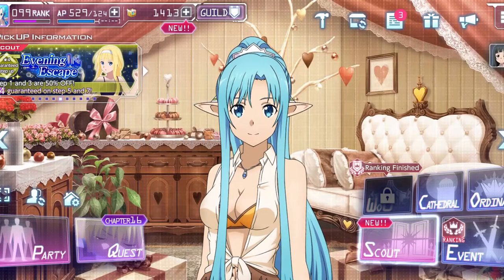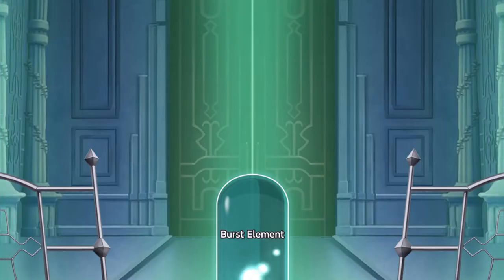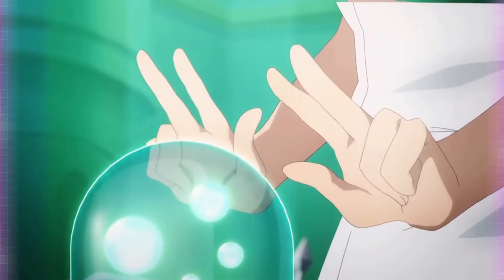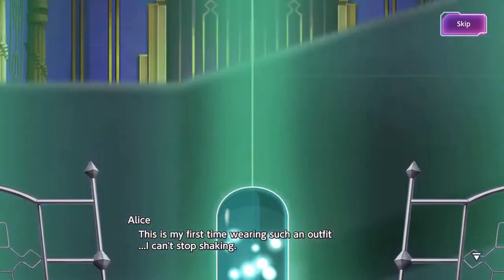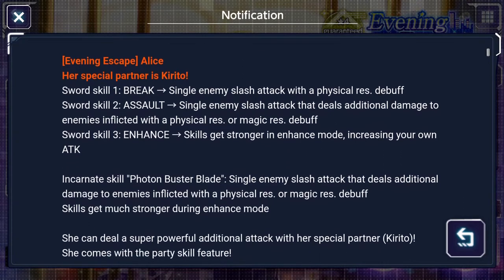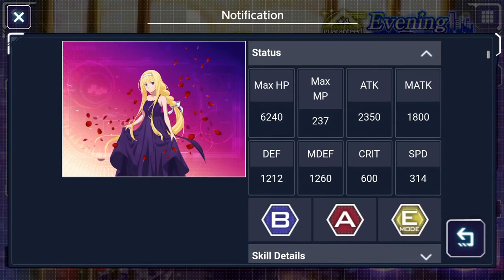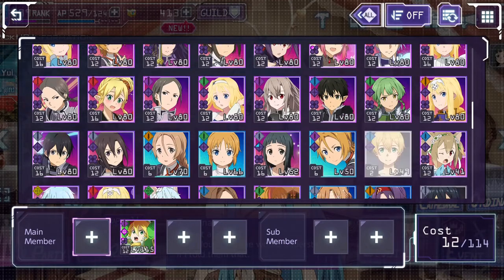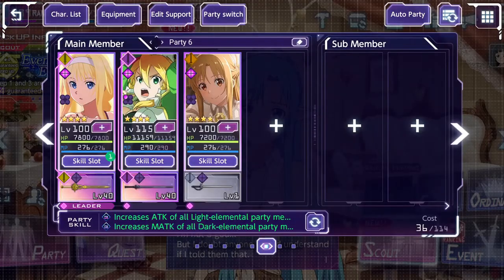SAO: Alicization Rising Steel - BALLGOWN ALICE GACHA! 1000 Cubes to join the dance!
In the latest Sword Art Online Alicization Rising Steel gacha, we chase after a new light Alice who also has a very different costume from her usual armor! It's a ballgown, taken directly from one of the last episodes of the anime, so let's pray that 1k cubes are enough to have her join the team since I really like this design a lot!

Gaming comes in many forms, I'll try to cover them as much as possible!

Chapters:
00:00 Intro
00:11 Ballgown Alice is here!
01:10 Gacha Time: Joining the Ball for the new Alice!
11:24 Should you Pull? Ballgown Alice
15:22 Which Banner to Pull?
17:43 Awakenings of the Week: ??? & ??? Asuna
20:16 Finale